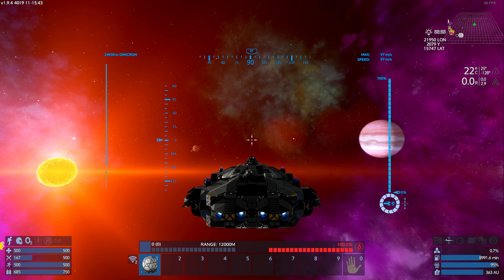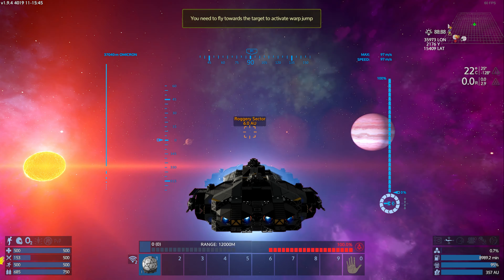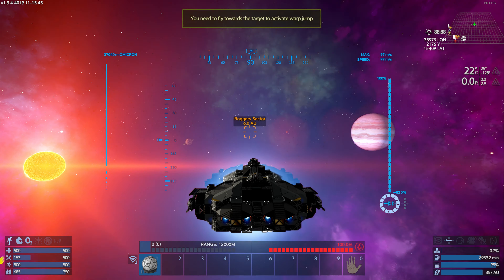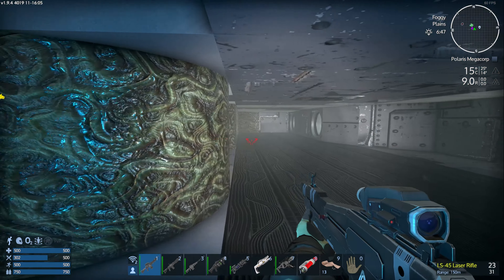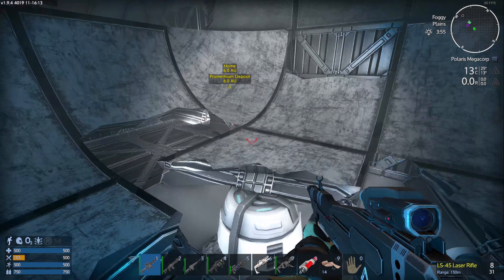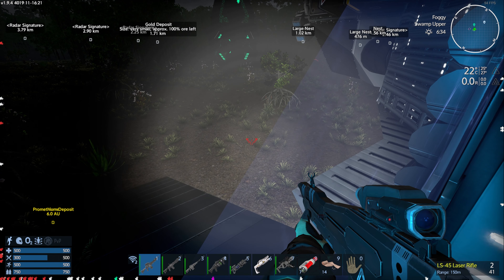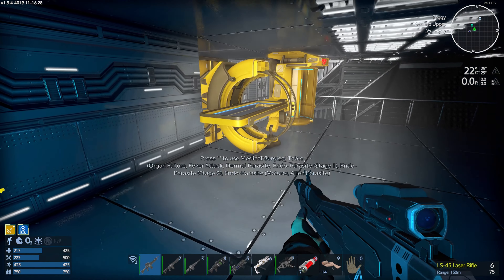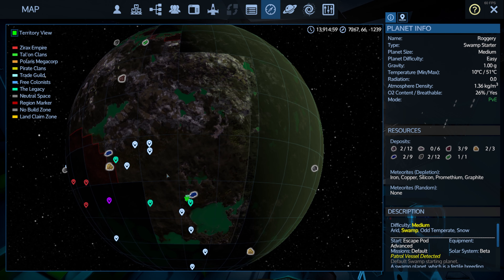EVERYONES A HUGGER EP12 | EMPYRION GALACTIC SURVIVAL - VERSION 1.9 | ProbabilityOfSuccessZero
Welcome to series 07 episode 12 (Everyones A Hugger) of my new playthrough series on Empyrion Galactic Survival (Version 1.9).

If you have any thoughts or feelings or just fancy a chat, feel free to contact me using any of the following, the channel discussions section, the video comments section, or directly using the following email address: .

My PC System Setup
Corsair DOMINATOR Platinum RGB Black 32GB 5600MHz DDR5 Ram
ASUS Maximus Z690 Hero Motherboard
ASUS TUF Gaming GeForce RTX 3080 Ti OC Edition 12GB GDDR6X Graphic Card
Western Digital Black SN850 500GB NVMe
4TB Seagate 7200 RPM HDD
Corsair Cooler Triple 360mm CPU Water Cooler
8TB Seagate 5400RPM External Backup HDD
Razer Blackshark V2 Headset
ADX Firecast A01 Microphone
Logitech G903 Lightspeed Wireless Gaming Mouse
ADX Fireside H01 Mouse Bungee
ADX Lava RGB Extra Large Gaming Surface
BenQ EW3270U 3840 × 2160p @60HZ 32" Monitor
Element Gaming Carbon RGB Mechanical Keyboard

My VR HMD Setup
Meta Oculus Quest 2 128GB Edition
KIWI USB 3.0 3M Link Cable
Kiwi Elite Head Strap

My Video & Audio Capture / Editing Setup
Video Capture via Nvidia Shadowplay 4K @ 60FPS 130 Mbps using H.264 Codec / Video Capture via OBS Studio 4K @ 60FPS 25 Mbps using H.265 Codec
Video Editing via Adobe Premiere Pro / Black Magic Design Di Vinci Resolve / Multilab LLC VSDC Video Editor
Audio Capture and Noise Cancellation via Nvidia Shadow Play using Nvidia RTX Voice @ 192 Kbps
Audio Editing via Adobe Premiere Pro / Adobe Audition
Video Exporting via Adobe Premiere Pro / Adobe Media Encoder 3840 × 2160p @ 60FPS using H.264 40Mbps Codec or 2160 × 1440p @ 60FPS using H.265 25Mbps Codec

My Graphics / Thumbnail Creation Setup
Graphics Creation via Adobe Photoshop / KDE Krita
Thumbnail Creation via Adobe Photoshop / KDE Krita